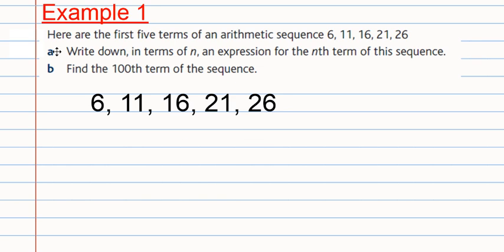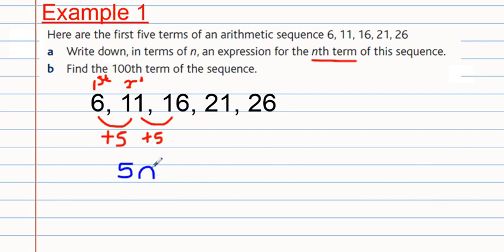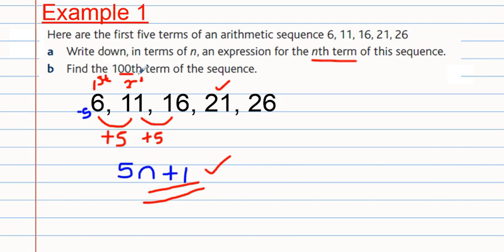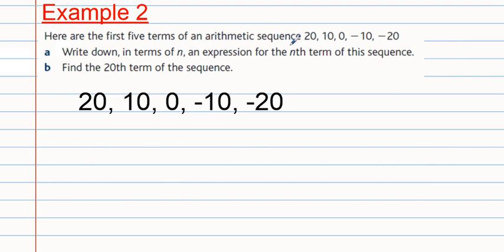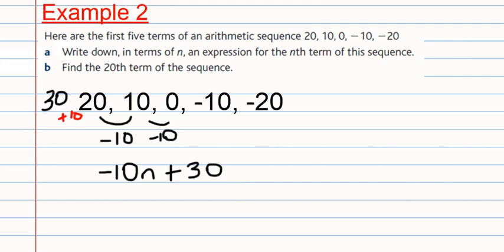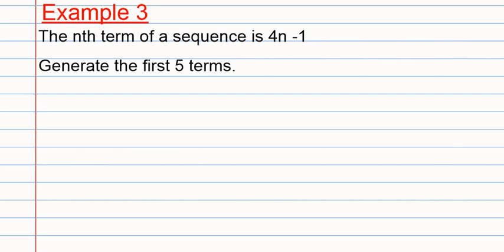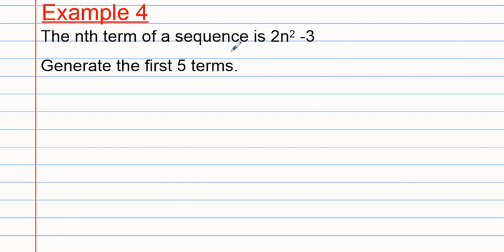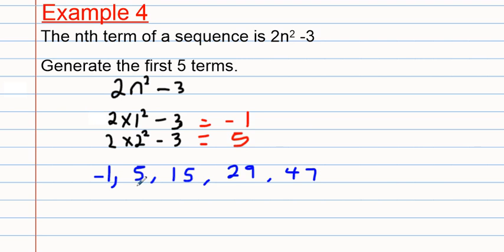Linear Sequence nth term Yehmea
Finding  nth term of a sequence